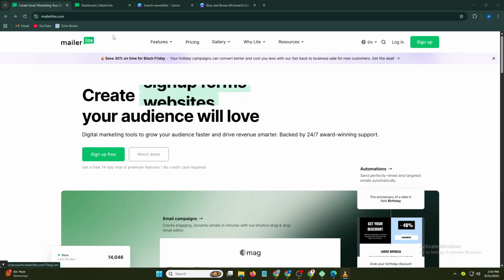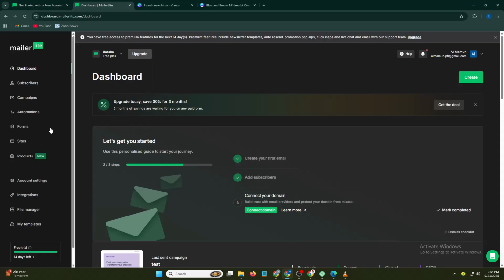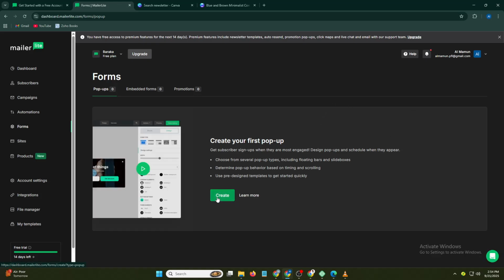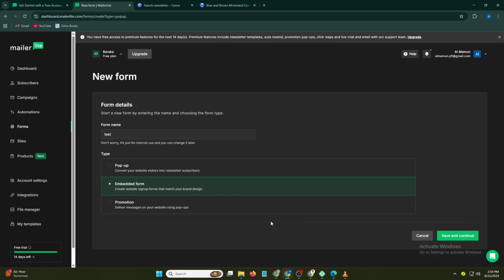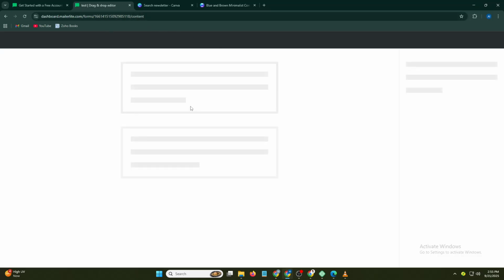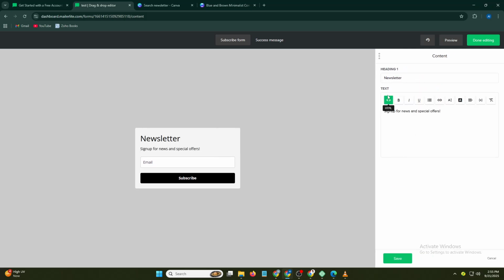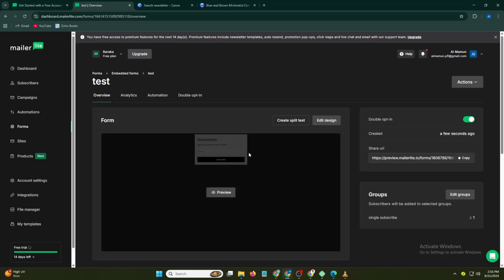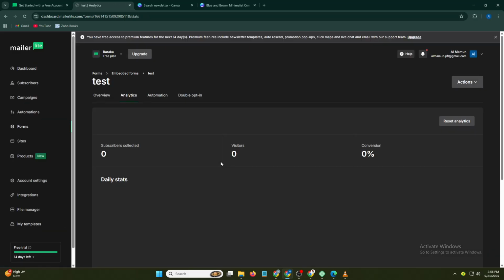How to Create Embedded Newsletter Signup Forms - Mailerlite - 2025 (NEW METHOD)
How to Create Embedded Newsletter Signup Forms  - Mailerlite
In this video, how to create embedded newsletter signup forms is explained step by step for beginners and pros alike. You’ll learn how to design attractive forms, integrate them into your website, and boost your email list effectively. This tutorial also covers tips on pop-up forms vs embedded forms, form customization, and improving user engagement for your newsletters.